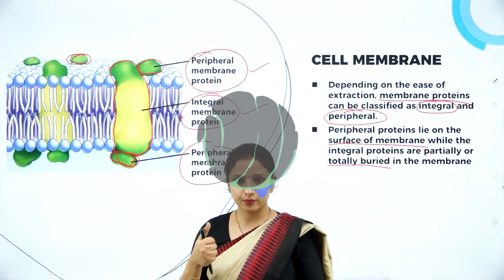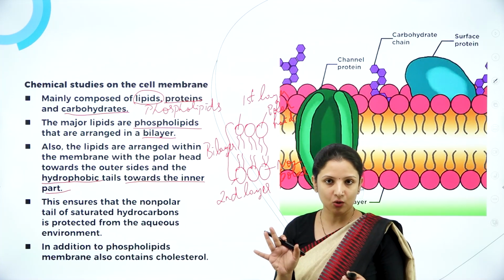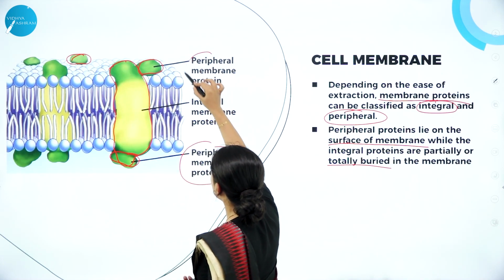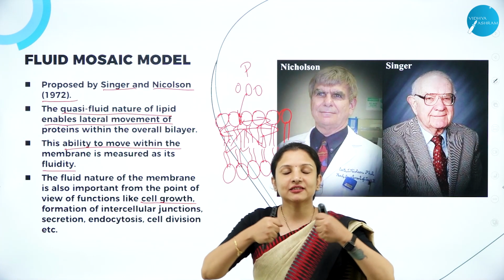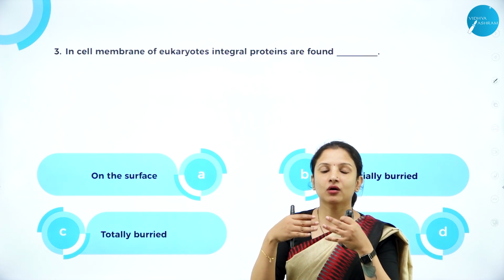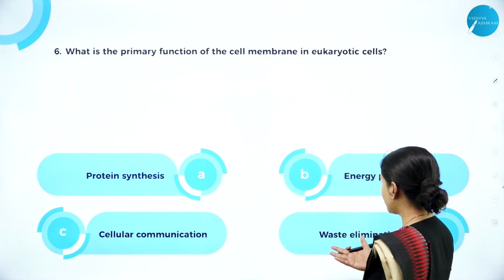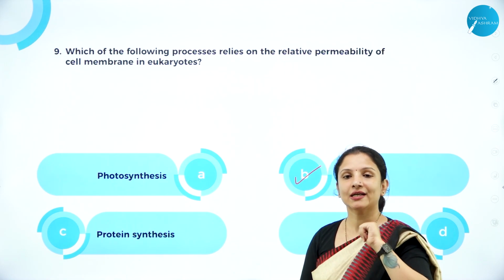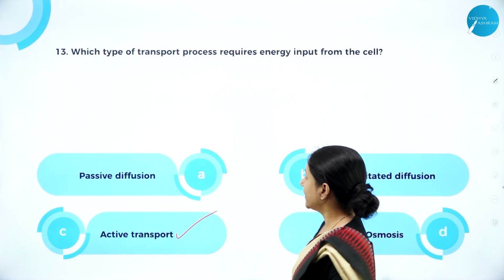DAY 51 | BIOLOGY | CLASS XI | CELL THE UNIT OF LIFE | L3